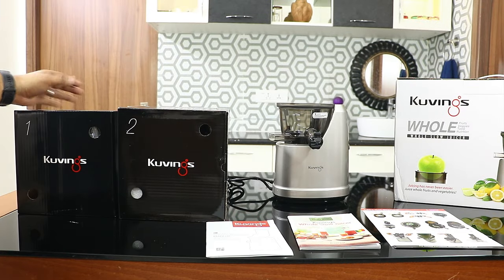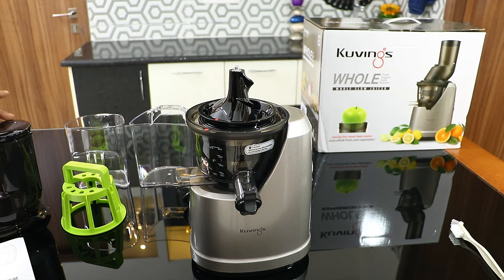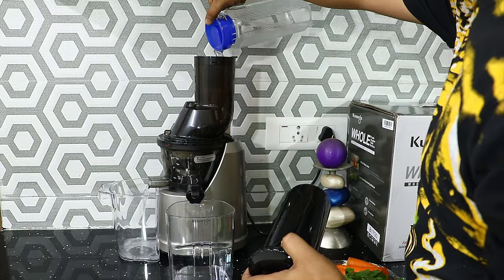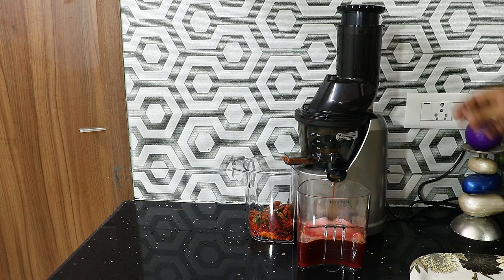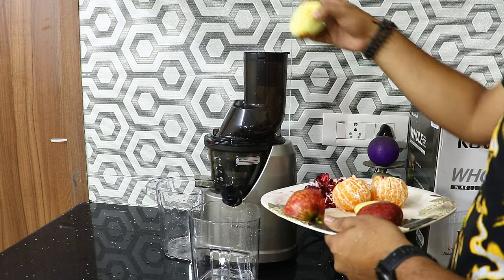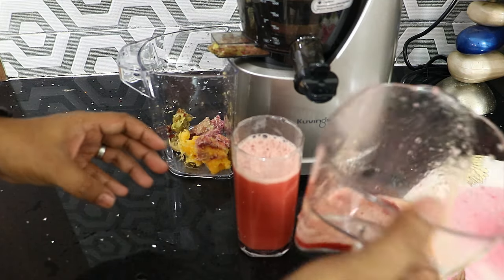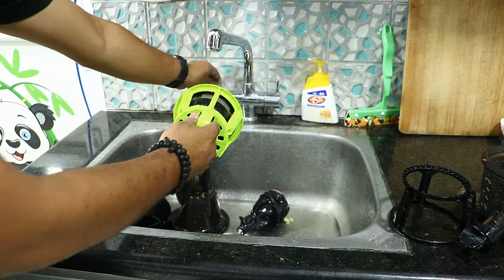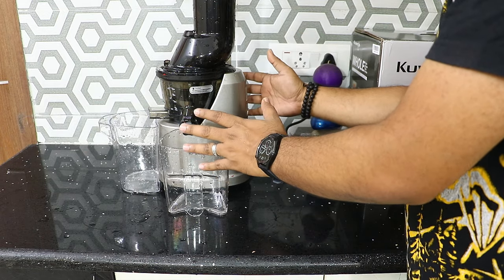Kuvings Slow Juicer | B1700 | Unboxing & Review | 2020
Complete review of best Slow Juicer - Kuvings B1700 . This video has complete details on how to do the installation, juicing and cleaning.